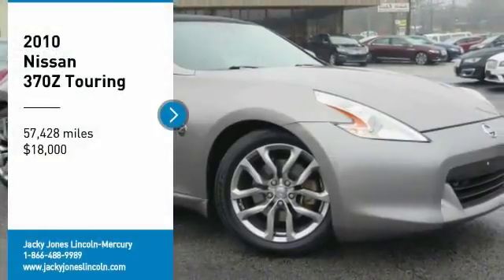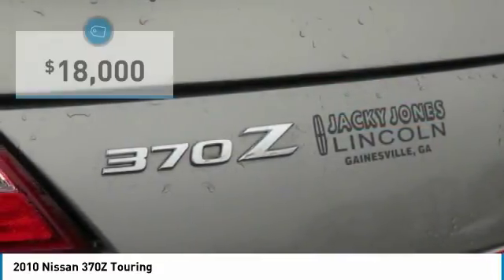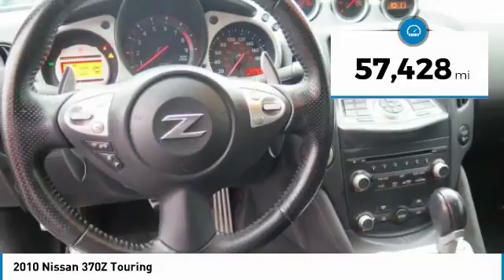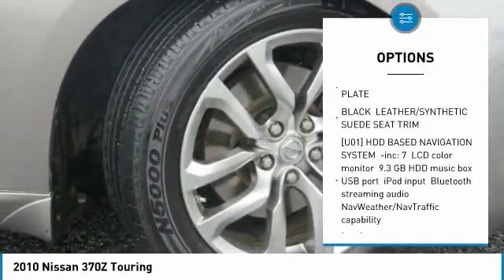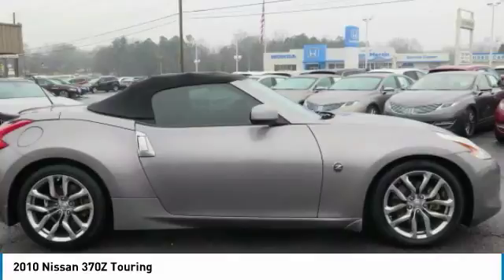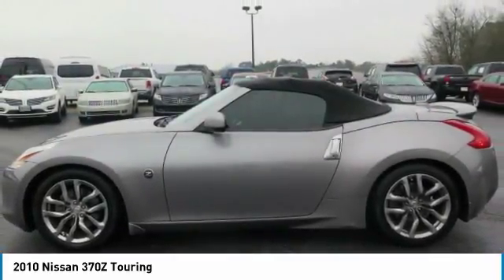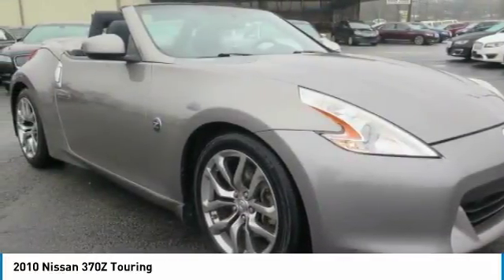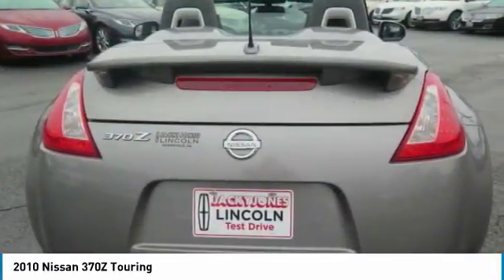2010 Nissan 370Z 17104A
2010 NISSAN 370Z Gainesville, GA
Stock# 17104A

Recent Trade, Well Maintained, CONVERTIBLE, 3.7L V6, Navigation, Heated and Cooled Leather Interior w/ Cloth Inserts, 18 Inch Polished Alloy Wheels, Automatic Transmission, Rear Wheel Drive, Bluetooth Connectivity, and Much Much More!